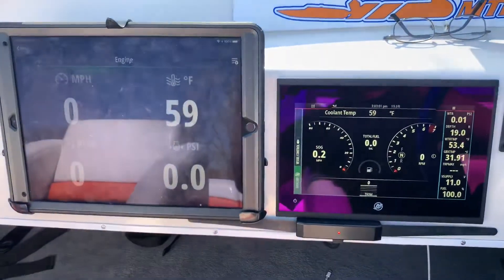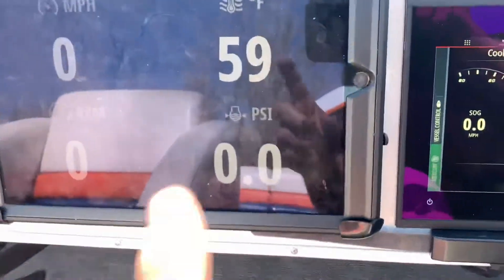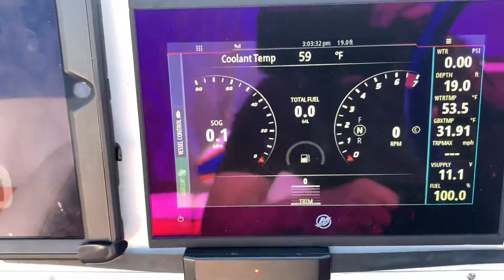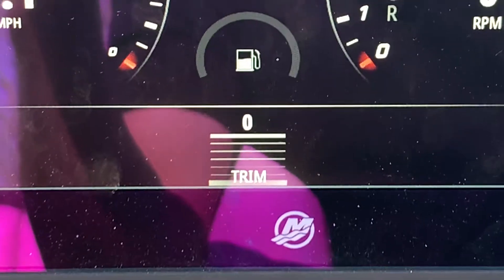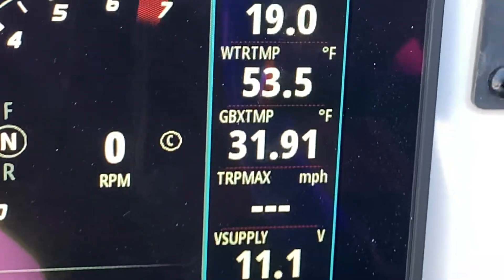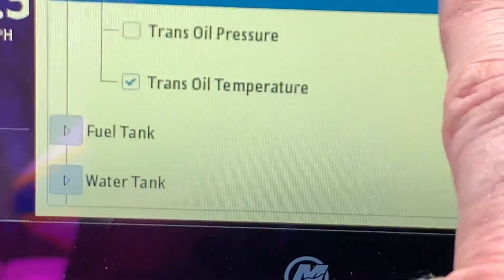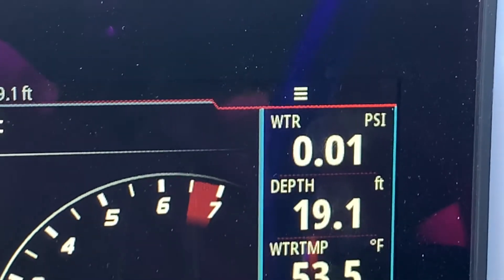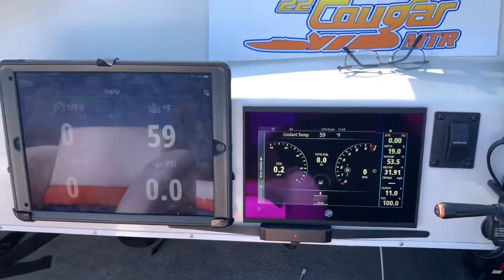VesselView for my Cougar MTR